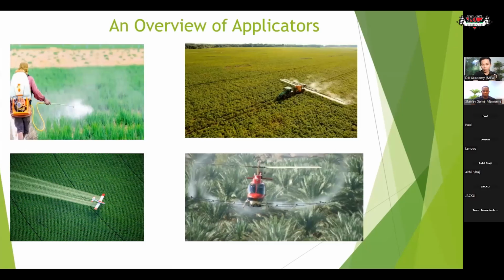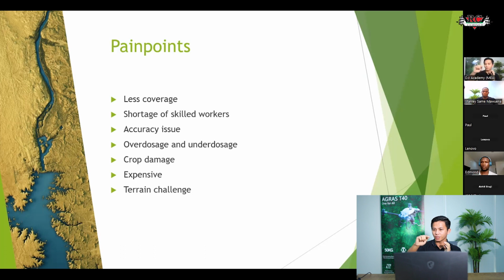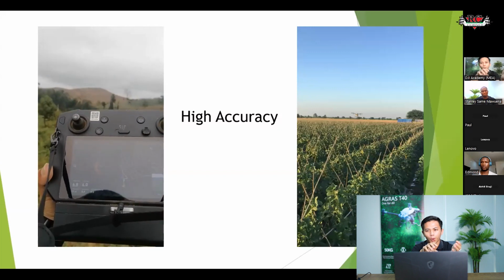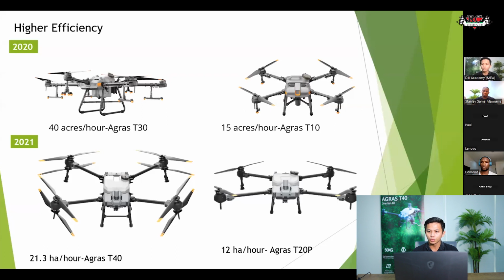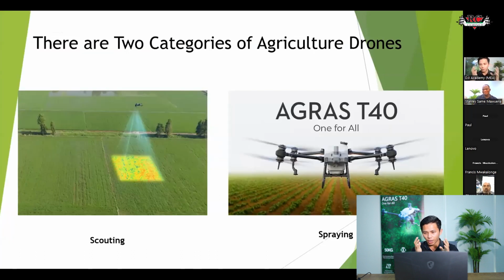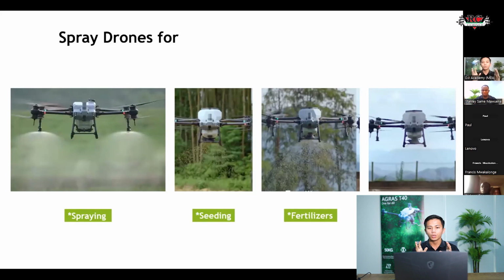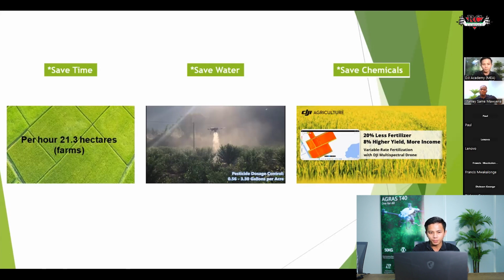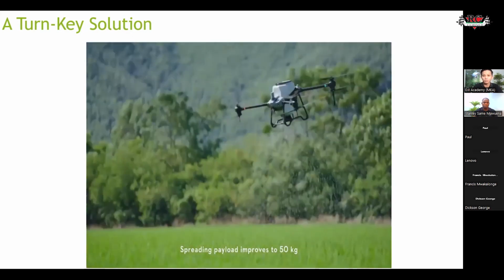DJI Agri Drone Basics - Webinar | RC Corner | DJI Authorized dealer | 2023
In this webinar, you will have to learn what’s the Agras Drones and how the Agras Drones can help our Agriculture industry and much more facts where to start .

How to use dji agricultural drones?

dji t40 usage

Spraying drone